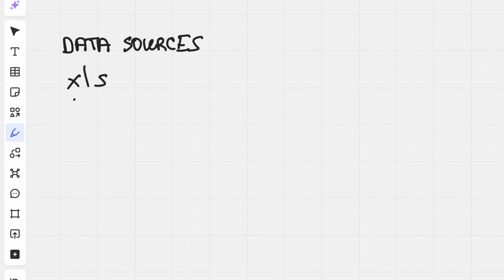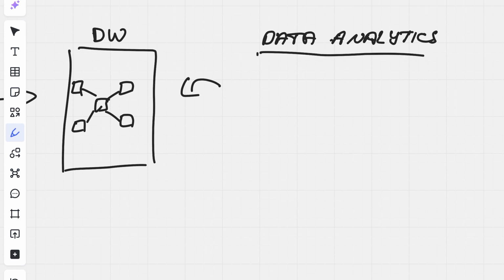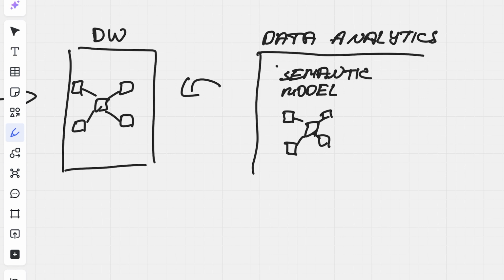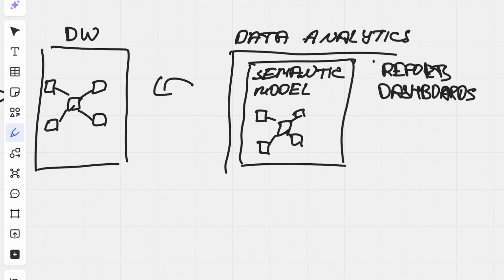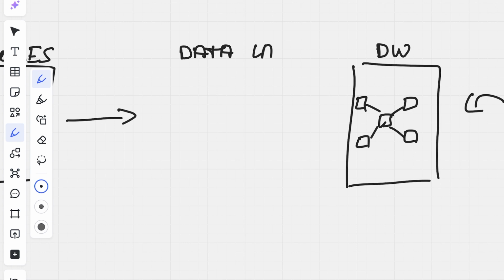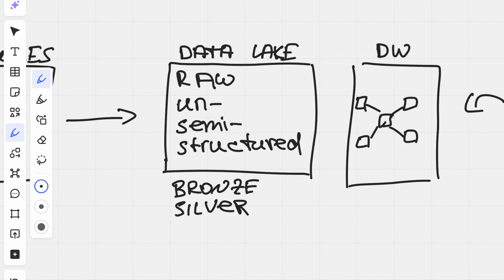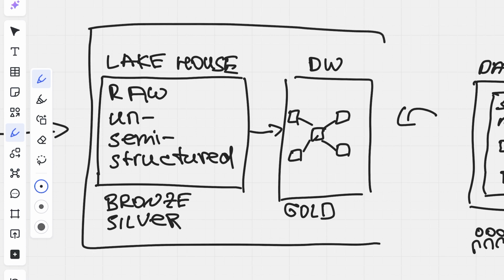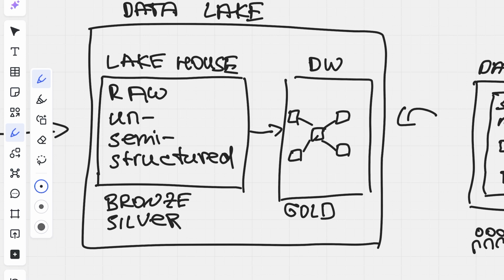Data Architecture - A Simple Whiteboard Explanation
If you’d like to learn with us, check out our Data and Analytics Training Program: